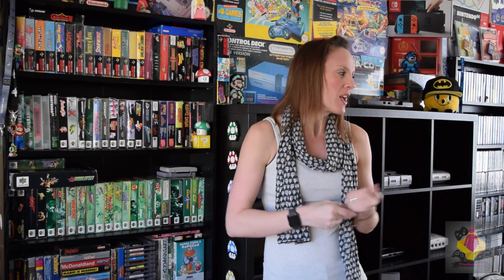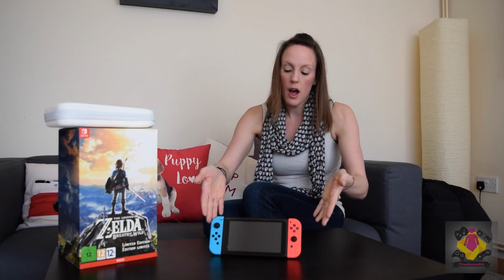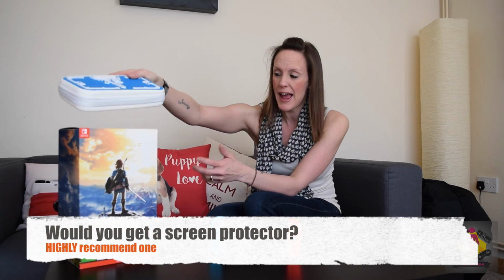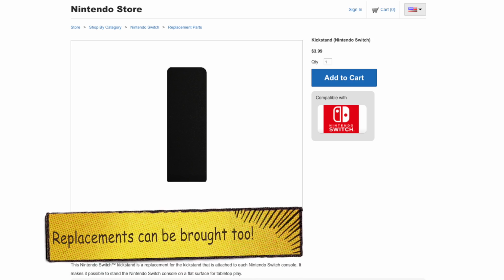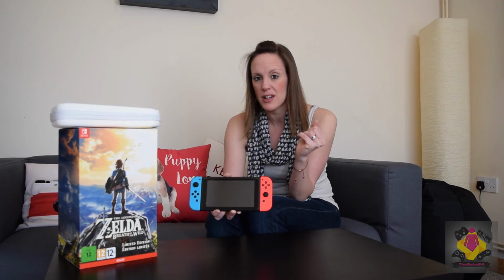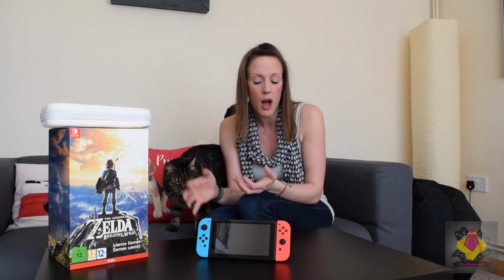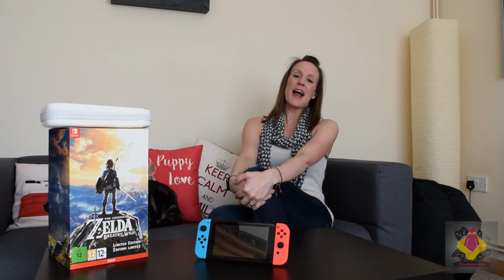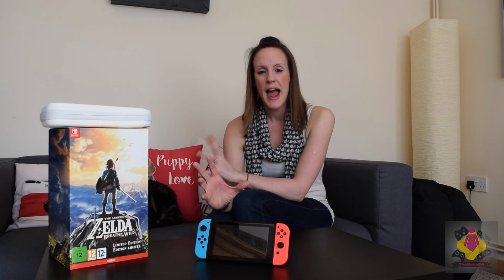Nintendo Switch Review - Should you buy the Nintendo Switch? | TheGebs24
Nintendo Switch Review - Should you buy the Nintendo Switch? After spending the weekend playing Breath of the Wild on the amazing Nintendo Switch I have a few things to say about it. Whilst there are  many reviews of Nintendo's latest chunk of hardware; the Nintendo Switch has affected gamers in many different ways. Here is my Nintendo Switch review.

My channel is devoted to video games! Covering retro and current generation gaming. My favourite consoles are the Super Nintendo and Playstation 4. I'm devoted playing video games as well as making cool content for you guys. I hope you guys enjoy this Retro Gaming Show!

CONSOLES OWNED:

PS4
PS3
WII U
MASTER SYSTEM MK1
MASTERSYSTEM MK2
MEGA DRIVE
MEGA DRIVE 2
NES
SNES
NTSC SNES
SUPER FAMICOM
SEGA DREAMCAST BOXED
SEGA SATURN X2
N64 PAL
NTSC N64
SILVER PS2
BLACK PS2
SLIM PS2
PS1 ORIGINAL MODEL
SLIM PS1
XBOX ORIGINAL
XBOX 360
RED WII
BLACK WII
WHITE WII
AMIGA 500+
ZX SPECTRUM
PSP ORIGINAL
PS VITA
PSP STREET
GAME GEAR
XBOX CRYSTAL
X3 ORIGINAL GAME BOYS
YELLOW GAME BOY COLOUR

Thanks
Gemma